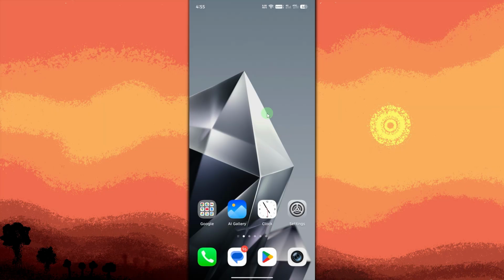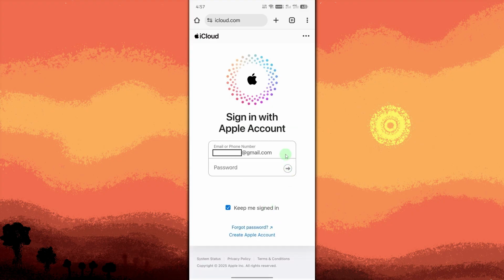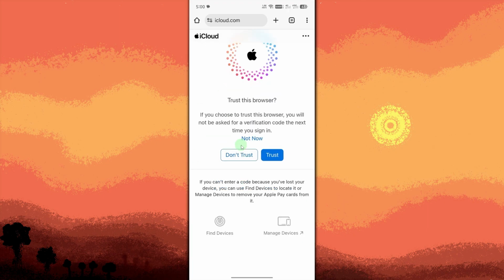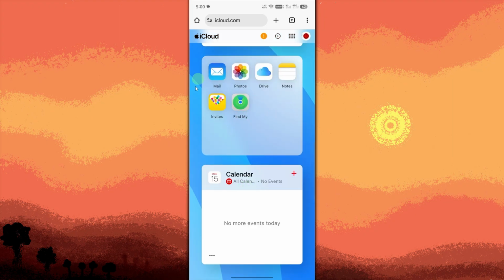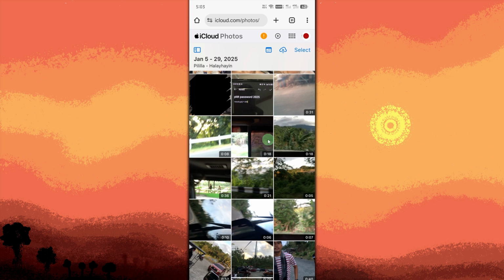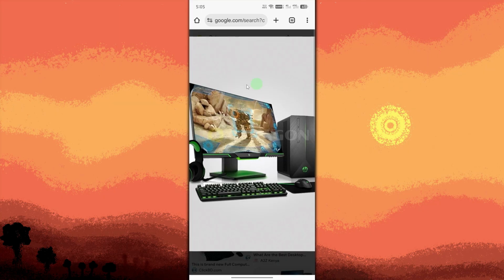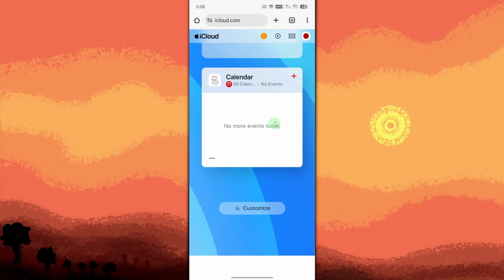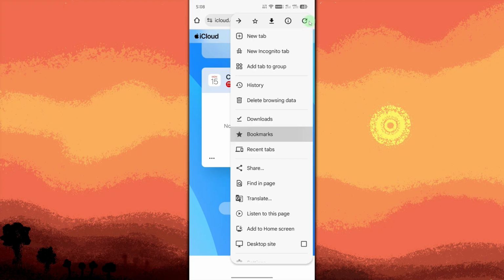How To Connect iCloud To Android (Step-by-Step Guide)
This video will explain how to connect iCloud to Android. Follow this guide and you can use your Android phone to access your iCloud account in just a few quick steps.